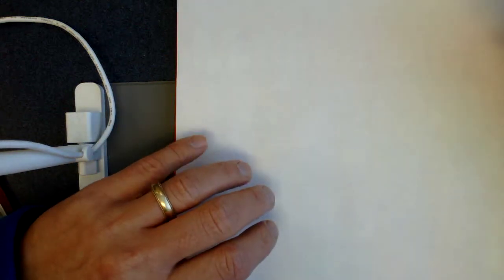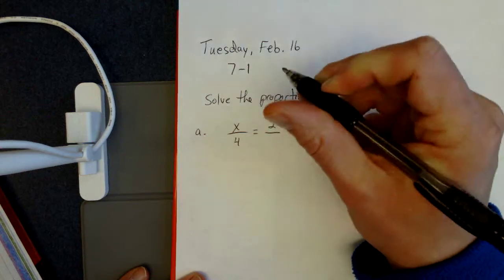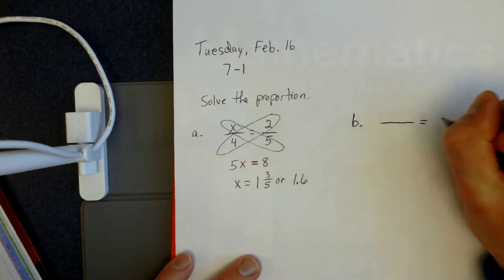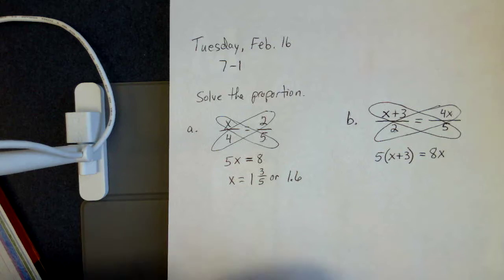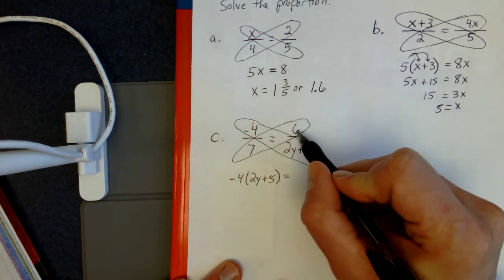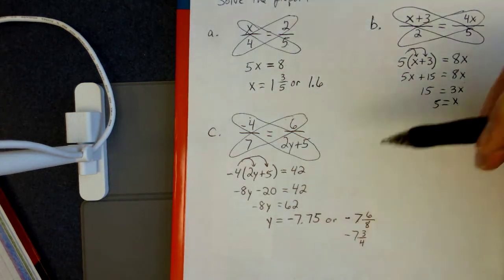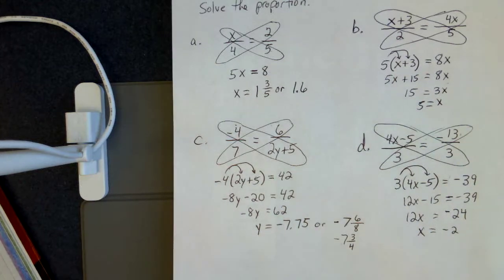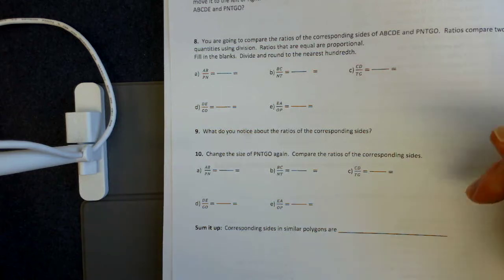(Feb 6) 7-1